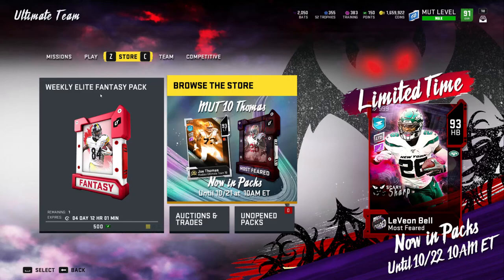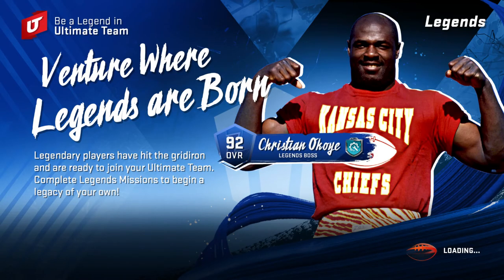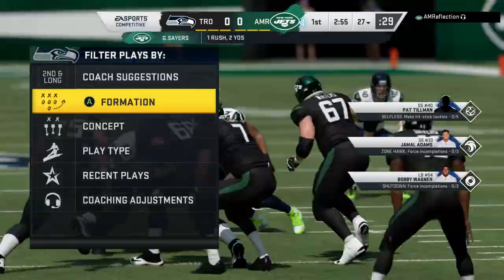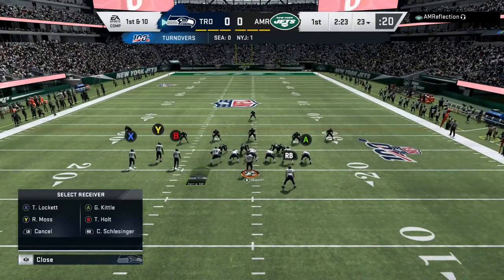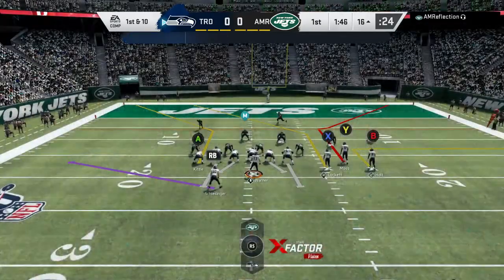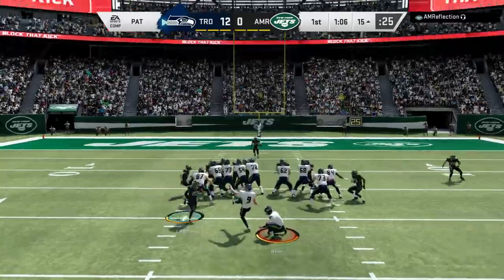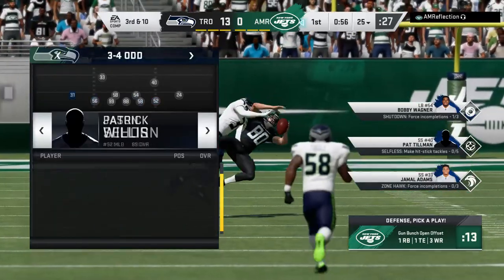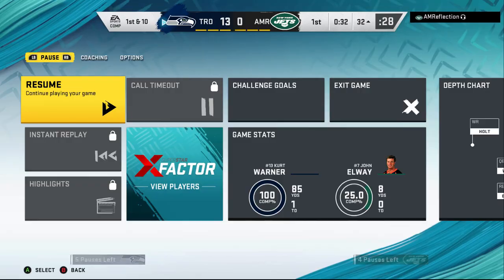Madden 20 House Rules and New Patch Update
In this video, I will be talking about the new house and an update to what I am doing to my team.